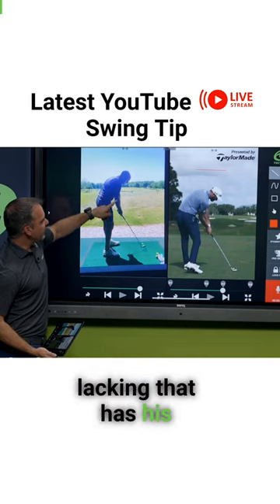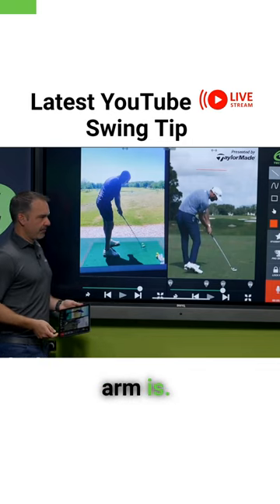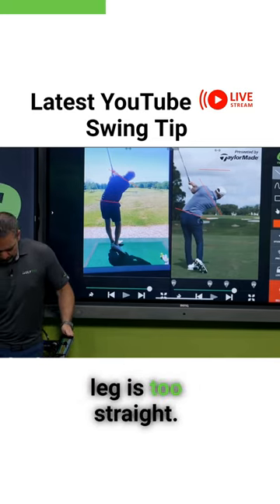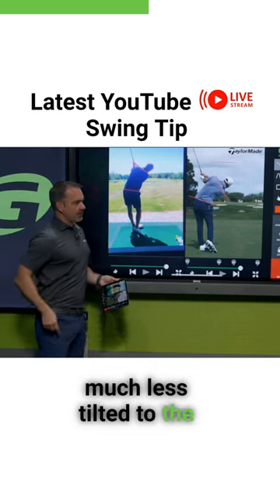Fixy my Fault LIVE - Pulled Golf Shot Fix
Struggling with pulled golf shots or overdrawing the golf ball? Check out this swing tip to help hone your swing! 🏌️

Don't miss your chance to get your swing analyzed by a top 25 PGA Tour Coach!